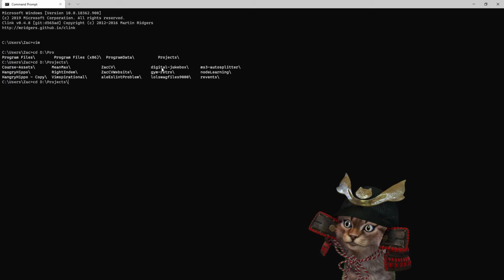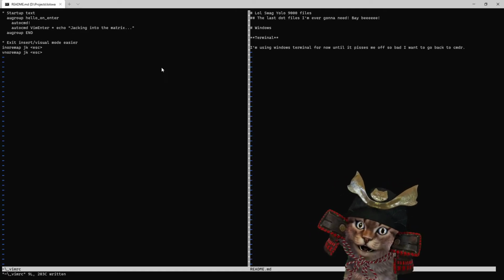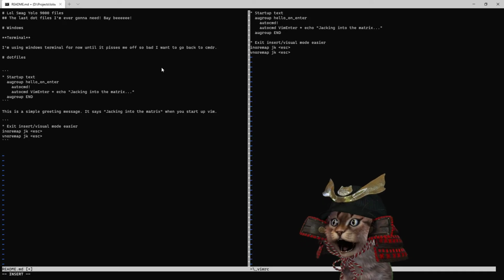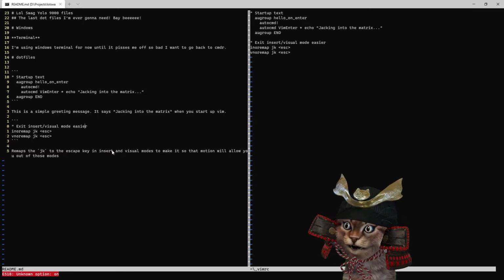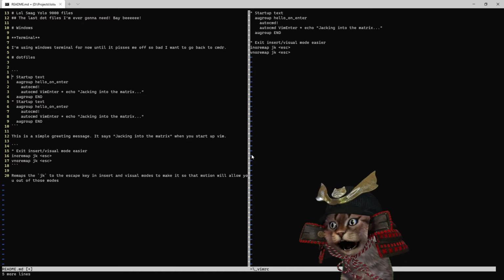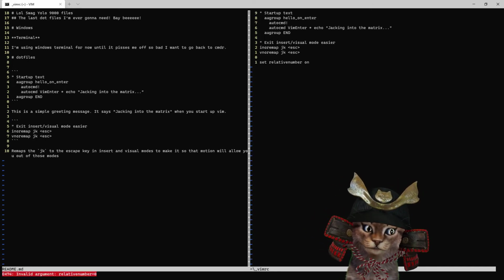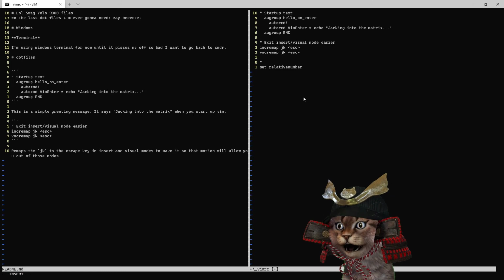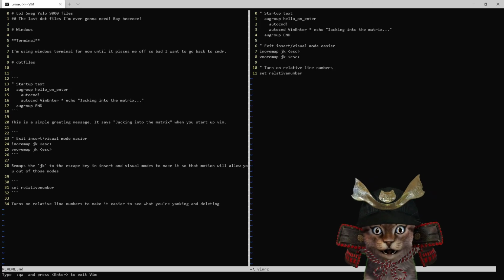I'm gonna turn on relative line numbers in vim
Do you expect me to count all these lines or what?! Help me out here vim!!